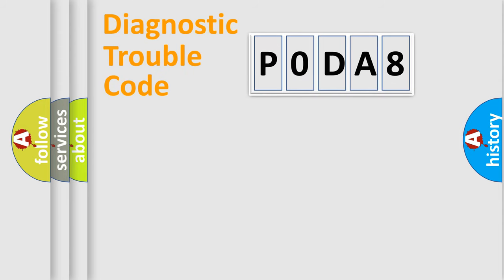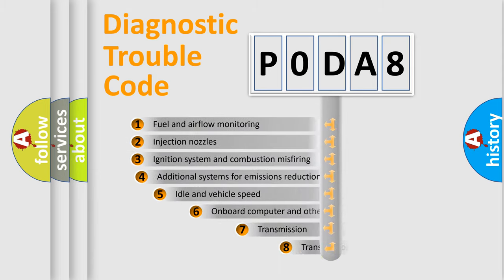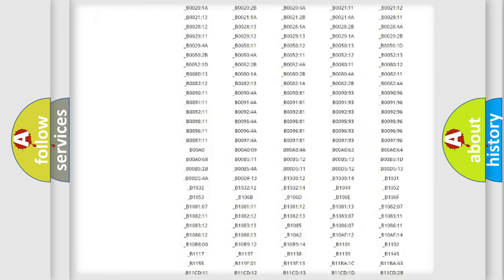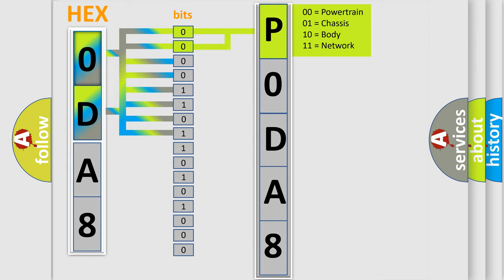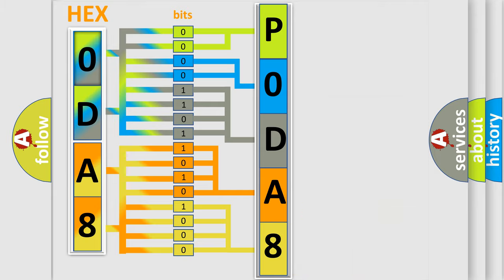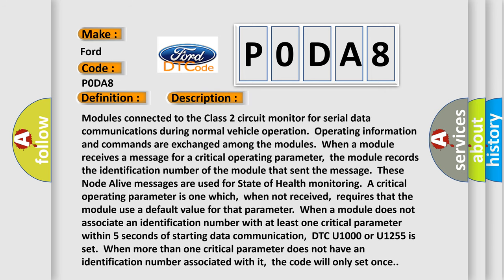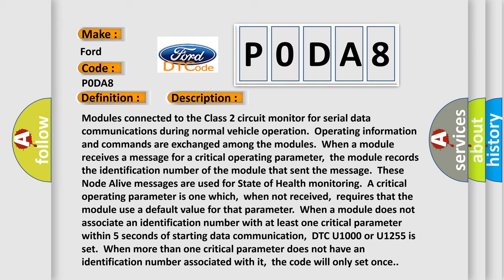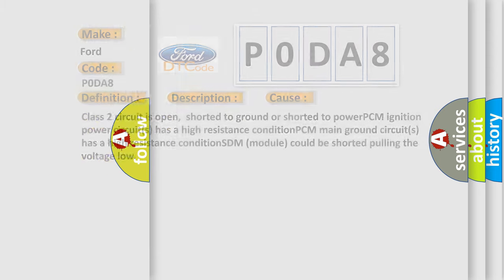DTC Ford P0DA8 Short Explanation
Contents:
0:21 Basic DTC analysis according to OBD2 protocol standard.
1:48 Insight into programming
2:58 A diagnostically understandable description of the Diagnostic Trouble Code
3:05 Basic error definition

Make:
Ford
Code:
P0DA8
Definition:
Class 2 Communication Malfunction
Description: